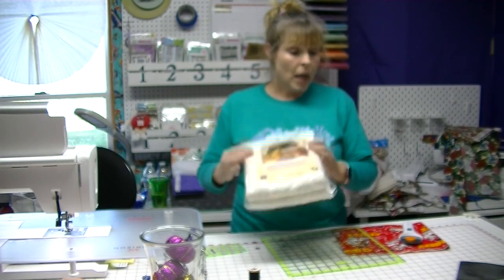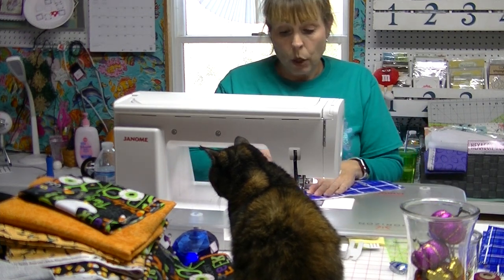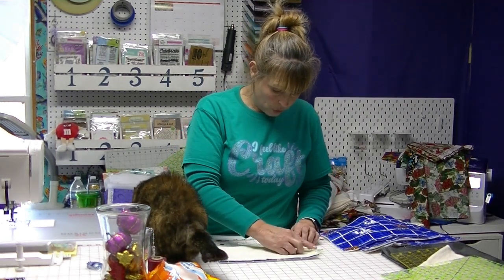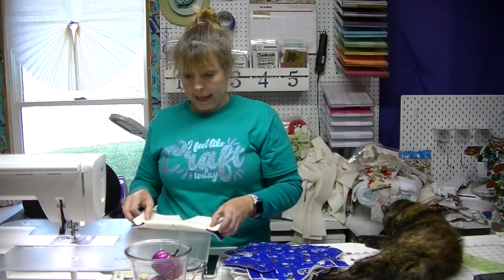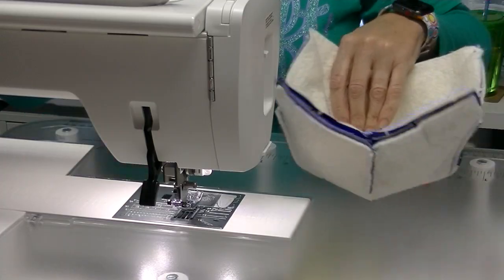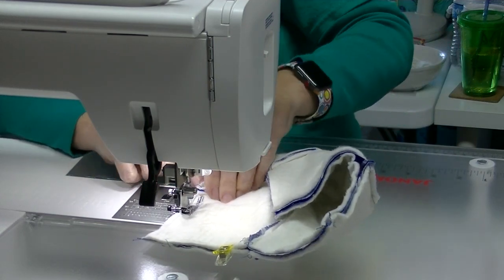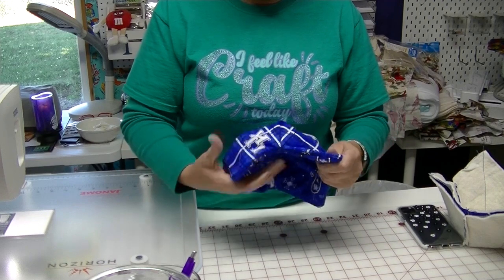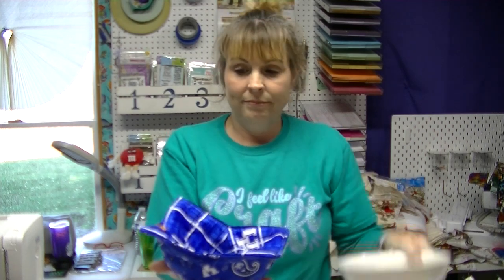How to Make a Quilted Bowl Shaped Pot Holder or Bowl Cozy Cozie Coozy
Here is a quick tutorial on how to make bowl cozy or pot holders shaped to hold a bowl. These little bowl cozies make great gifts and are easy to make - Watch how.  All you need to make these is some 100% cotton, Wrap n Zap batting, 100% cotton thread and some patience.  Make sure you use all cotton so your bowl coozie can be used in the microwave without fireworks.

Cut 2 squares of material to the size you need for your bowl.  I use a square ruler and my normal bowl cozies are either the 10 1/2 " ruler or the 12 1/1 " ruler.  Cut 2 squares of the Wrap n Zap batting to the same size.  Then watch my video for step by step instructions on how to make these cute little holders that will keep your bowl warm.  Good for gifts and even for your own home.

Note:  You want to use all cotton fabric, all cotton thread and wrap n zap (because you can heat it in the microwave) batting to make sure your bowl wraps are microwave safe.

Square Quilting Rulers
Wrap n Zap Batting
Fiskars Rotary Cutter
Rotary Blade Replacements
100% Cotton Thread

Thanks,
April